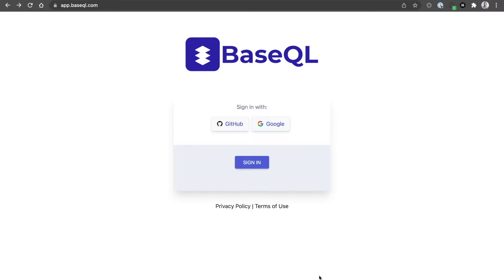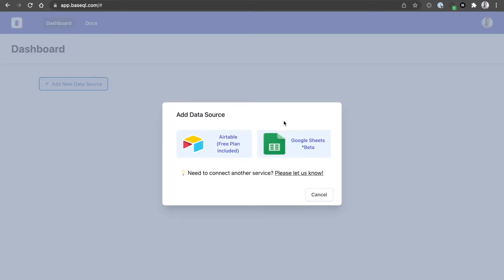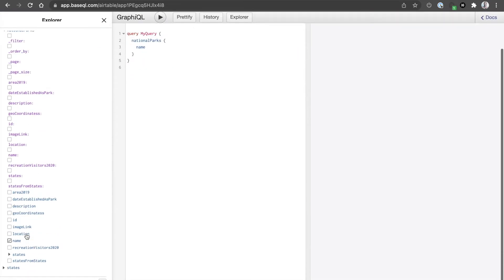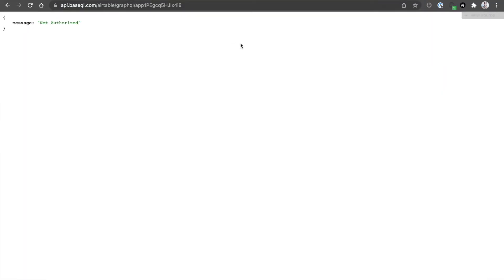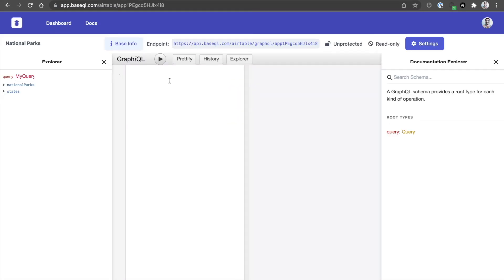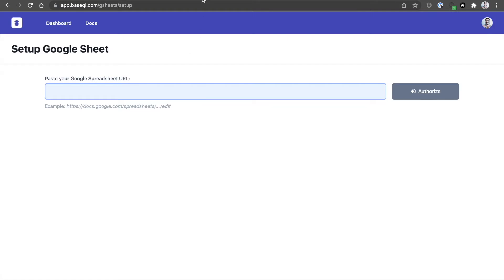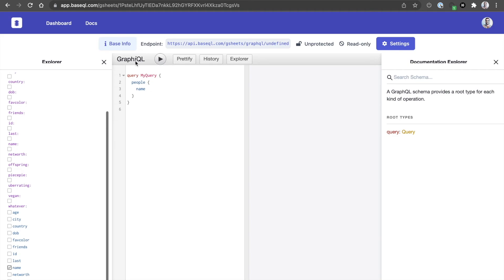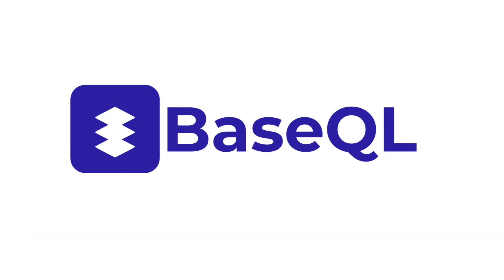BaseQL 2.0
New BaseQL 2.0 Features: Google Sheets & Free Airtable Plan